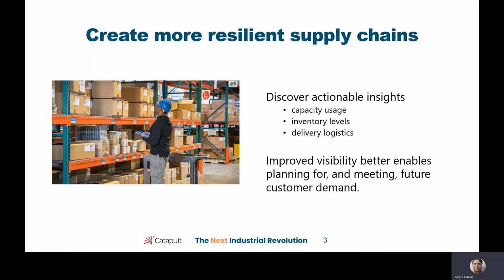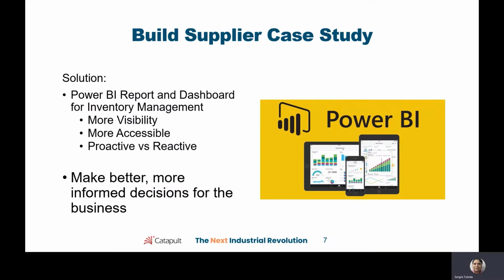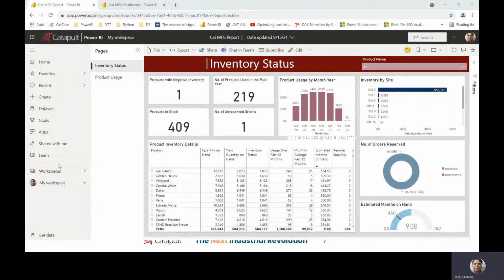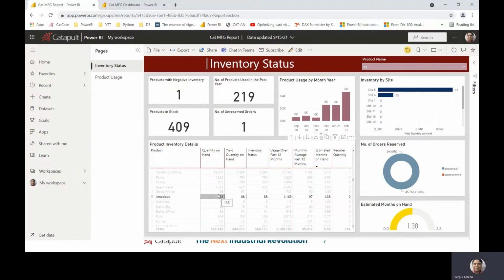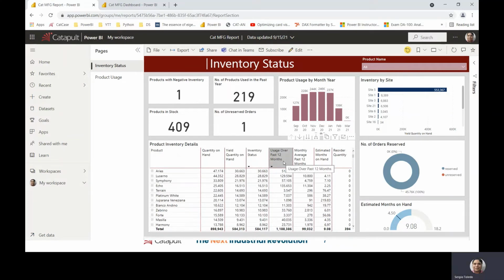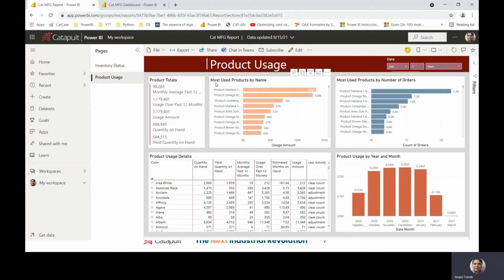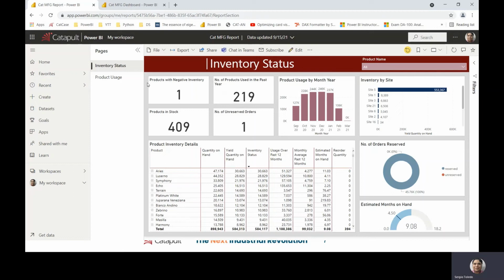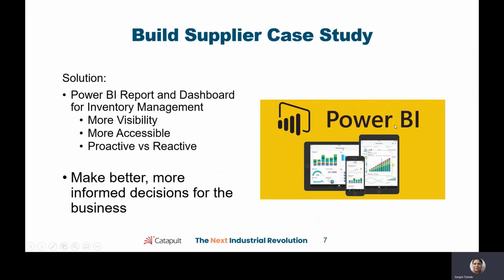Using Power BI to Create Resilient Supply Chains | The Next Industrial Revolution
To receive full access to The Next Industrial Revolution: A Learning Channel for Manufacturers, please register